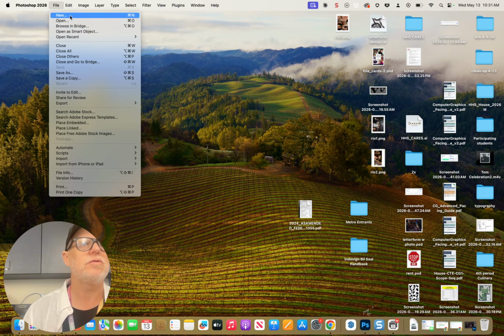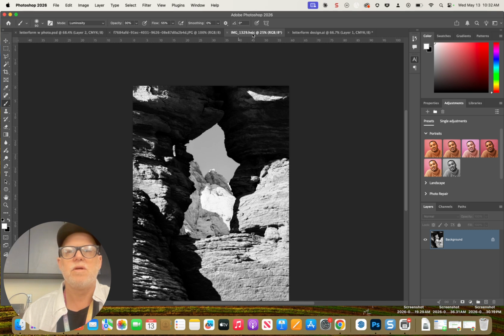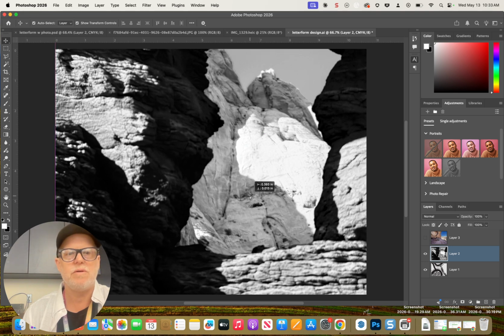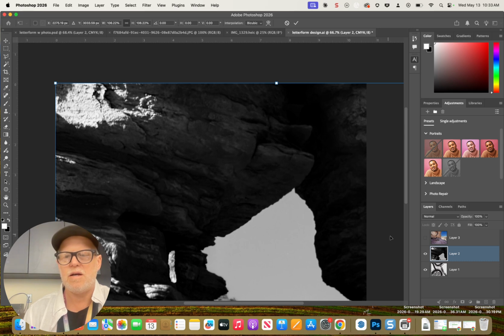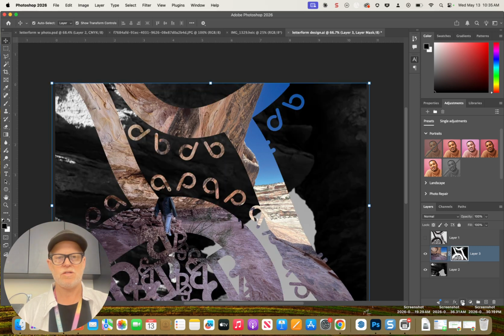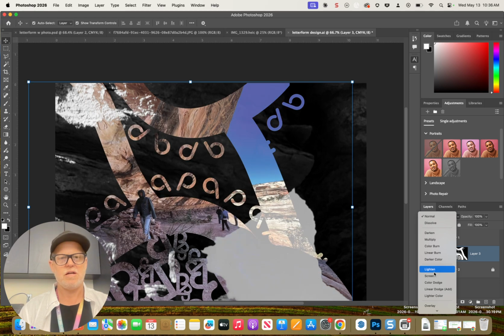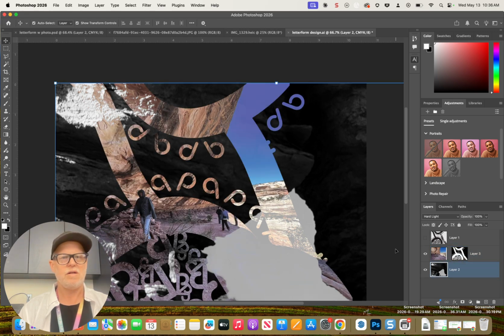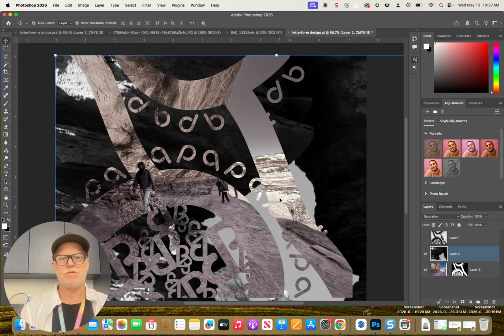Illustrator file in Photoshop